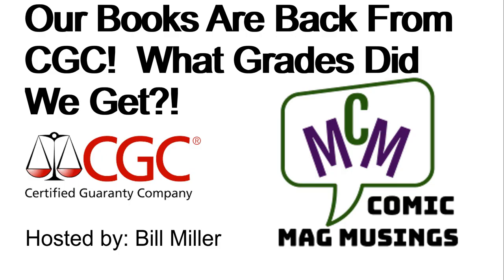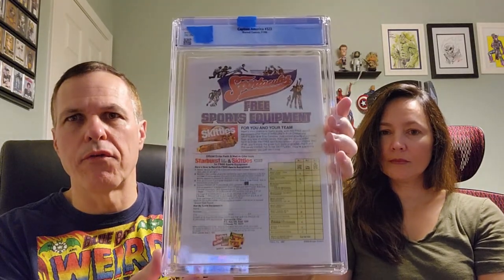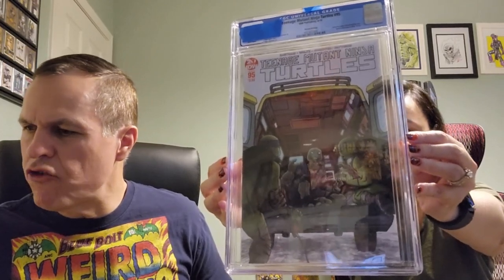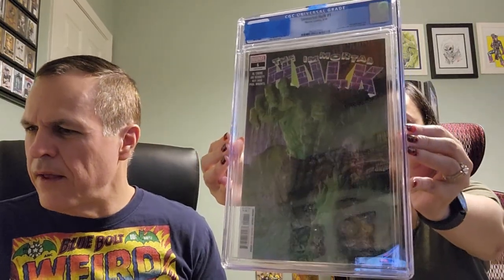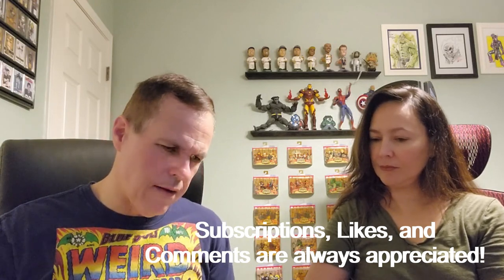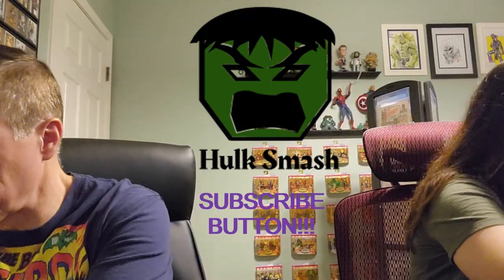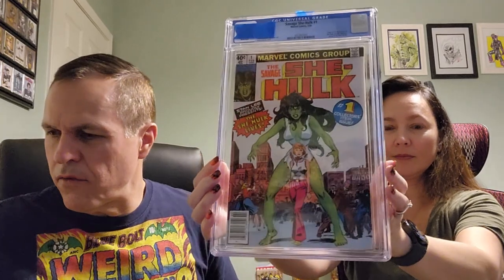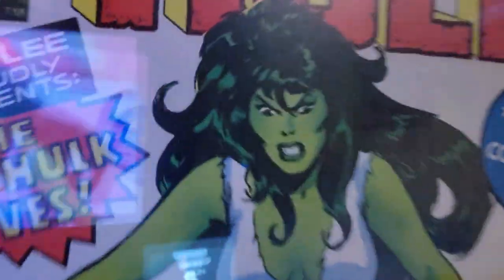CGC Unboxing of 9 Books! What are the Grades? (ep 486)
CGC UNBOXING!
9 comics with some keys and some beautiful covers!  What grades did we get?